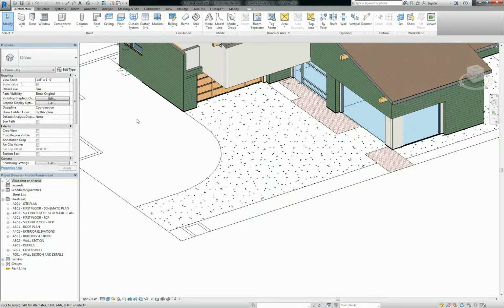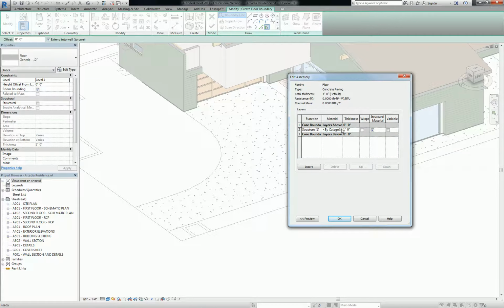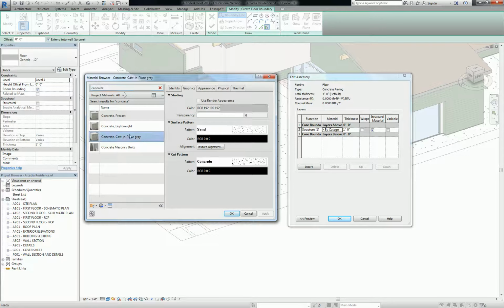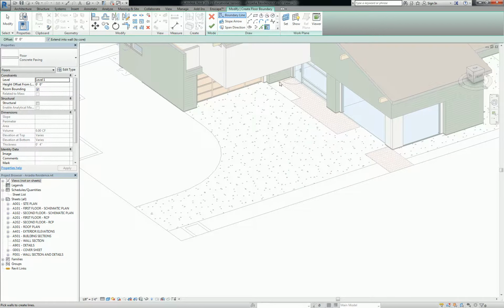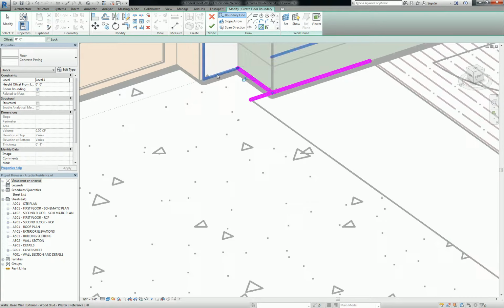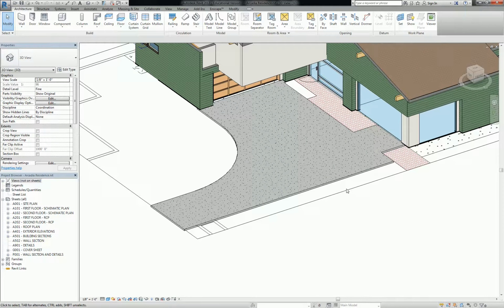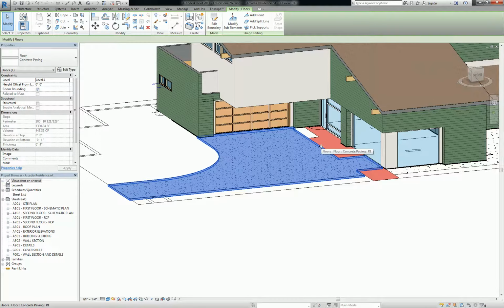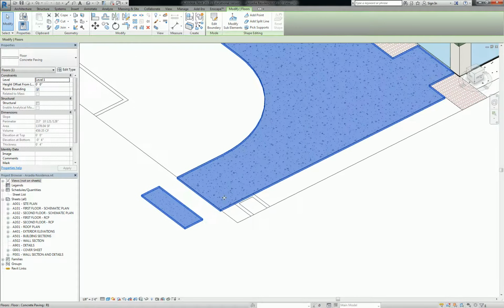Using Revit Floor Families for Site Hardscape